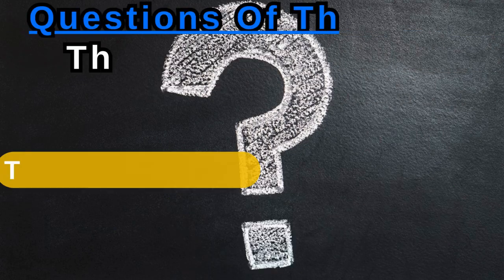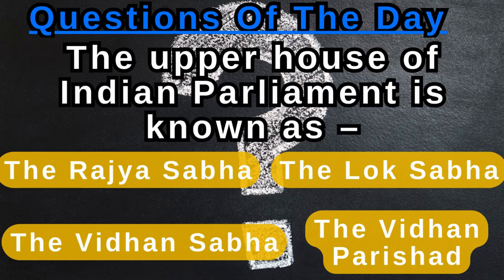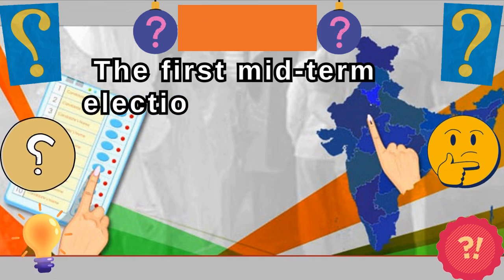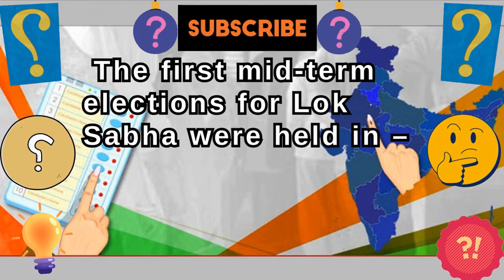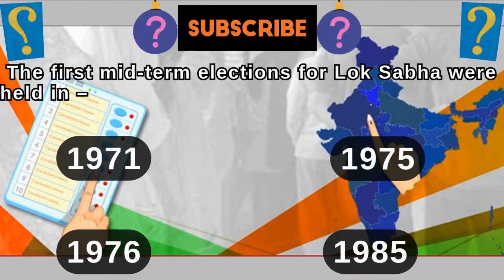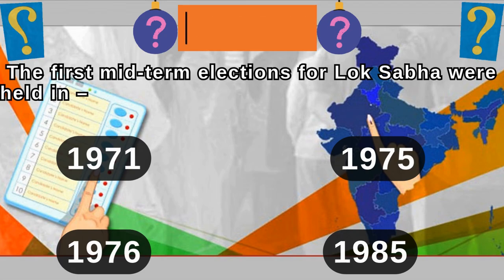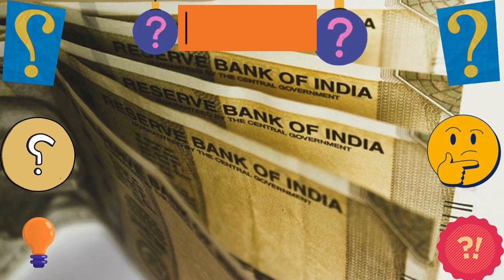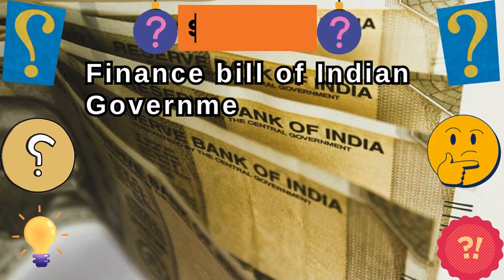GK Questions & Answers for competitive exams || English GK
आज के वीडियो में हम कुछ सबसे महत्वपूर्ण सामान्य ज्ञान प्रश्न और उत्तर सीखने जा रहे हैं जो आपको आईक्यू और ज्ञान भंडार बनाने में मदद करेंगे। आशा है आप लोग इस श्रृंखला का आनंद ले रहे होंगे।
आप अपने बच्चे के मस्तिष्क के विकास के लिए मेरे द्वारा किए गए प्रयास की सराहना करते हैं और ओलंपियाड, सिल्वरज़ोन, स्पेल बी, एसएससी, बैंक पीओ, बैंकिंग परीक्षा, यूपीएससी, आईएएस, सरकारी नौकरी आदि जैसी सभी प्रकार की प्रतियोगी परीक्षाओं में उत्तीर्ण होने के लिए तैयार हैं।

यदि आप अपना व्यस्त समय निकालकर मेरे वीडियो अपने मित्रों और परिवार के साथ साझा करेंगे तो मैं आपका अत्यधिक आभारी रहूंगा।

मैं सभी प्रकार की प्रतियोगी परीक्षाओं की तैयारी करने वाले युवा लड़कों और लड़कियों के साथ अपनी सीख साझा करने के लिए एक मंच प्रदान करने के लिए यूट्यूब का भी बहुत आभारी हूं।

मेरे वीडियो पूरी तरह से शैक्षणिक उद्देश्य वाले हैं और इनमें निम्नलिखित विषय शामिल हैं।

विश्व जीके प्रश्न और उत्तर
भारतीय जीके प्रश्न और उत्तर
विश्व जीके अध्ययन
अंग्रेजी में जीके प्रश्न और उत्तर
जीके प्रश्न उत्तर
जीके आज के करेंट अफेयर्स
बच्चों के लिए अंग्रेजी में जीके प्रश्न
करेंट अफेयर्स 2024
अंग्रेजी और हिंदी में जीके
बच्चों के लिए जी.के
सामान्य ज्ञान के सामान्य ज्ञान के प्रश्न
सामान्य ज्ञान कुंजी
करेंट अफेयर्स क्विज़ 2023
प्रतियोगी परीक्षाओं 2023 के लिए सामान्य ज्ञान
प्रतियोगी परीक्षाओं 2024 के लिए सामान्य ज्ञान
प्रतियोगी परीक्षाओं के लिए जी.के
प्रतियोगी परीक्षाओं के लिए सामान्य ज्ञान
प्रतियोगी परीक्षाओं के लिए जीके एमसीक्यू
अंग्रेजी में महत्वपूर्ण जीके प्रश्न
जीके प्रश्नोत्तरी
बच्चों के लिए सामान्य ज्ञान प्रश्नोत्तरी
एसएससी सीजीएल के लिए जीके
एसएससी सीजीएल सामान्य जागरूकता 2024
एसएससी सीजीएल के लिए दैनिक जीके
भारतीय इतिहास एमसीक्यू
भारतीय भूगोल एमसीक्यू
विज्ञान जीके प्रश्न और उत्तर
विज्ञान जी.के
सामान्य ज्ञान प्रश्नोत्तरी
परीक्षा जी.के
जीके
जीके मूल बातें
एमसीक्यू महारत
प्रश्नोत्तरी राक्षस
प्रिय जीके प्रश्नोत्तरी
जीके की दुनिया
बच्चों, बच्चों और छोटे बच्चों के लिए अंग्रेजी में सबसे महत्वपूर्ण 25 सामान्य ज्ञान प्रश्न और उत्तर || जीके प्रश्नोत्तरी || सामान्य ज्ञान || सामान्य ज्ञान सामान्य ज्ञान ||  करेंट अफेयर्स || सबसे महत्वपूर्ण जीके प्रश्न || बच्चों के लिए जीके!! बच्चों के लिए जीके || बच्चों के लिए जीके || छात्रों के लिए जीके || कक्षा 1 से 10 तक के लिए सामान्य ज्ञान प्रश्न || एसएससी जीके प्रश्न और उत्तर || बैंक पीओ परीक्षा पूर्ण तैयारी वीडियो कोर्स || रेलवे जीके प्रश्न || सभी प्रतियोगी परीक्षा जीके जीएस || सभी प्रतियोगी परीक्षाएं
आपके मुँह से english खुद निकलेगी 90 दिनों में
इंग्लिश स्पीकिंग कोर्स
स्पोकन इंग्लिश सीखने का तरीका
english सीखने का आसान और fastest तरीका
english kaise sikhe padhna
spoken english course by dear sir
english speaking
हमें इंग्लिश बोलना सीखना है
घर बैठे इंग्लिश बोलना कैसे सीखे
अंग्रेजी बोलने की प्रैक्टिस daily english daily english at home